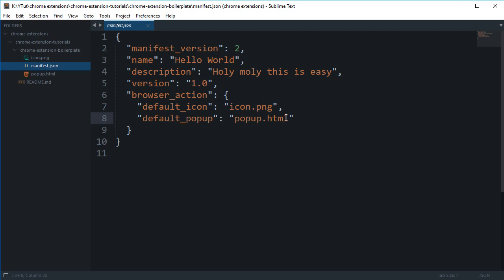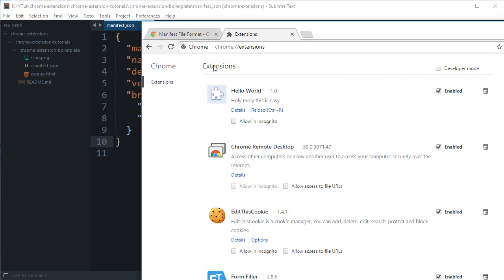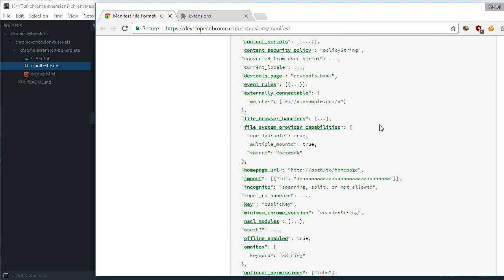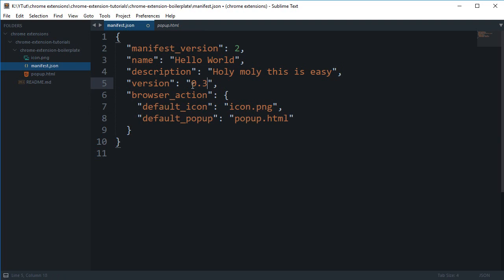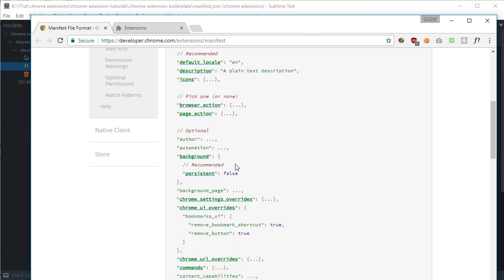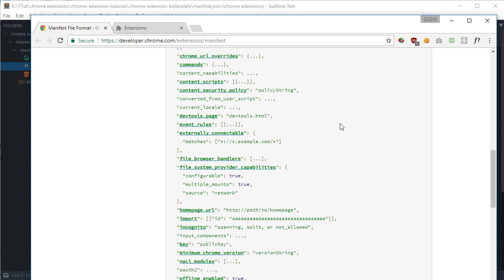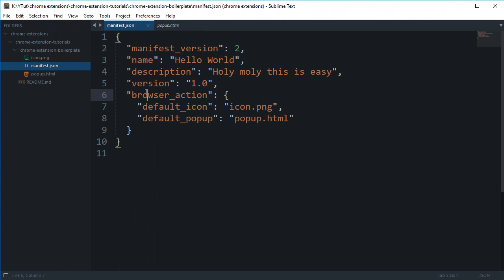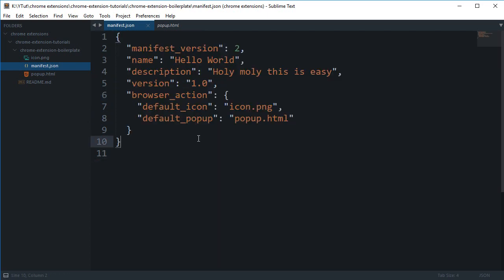Chrome Extension Tutorial 3: manifest.json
Learn about manifest.json file in chrome extensions and how to use them